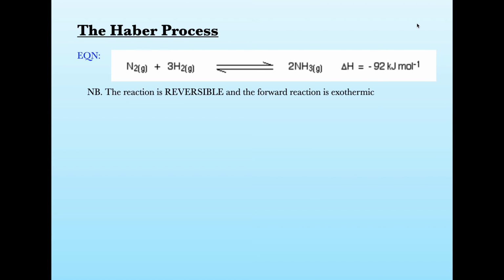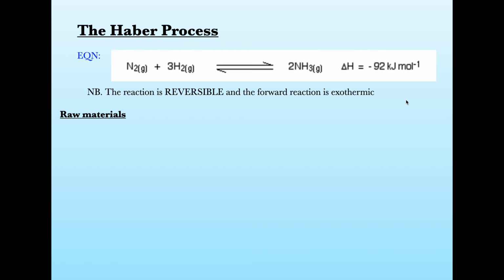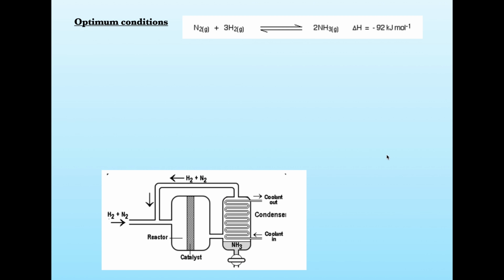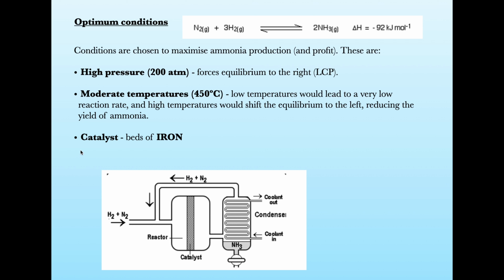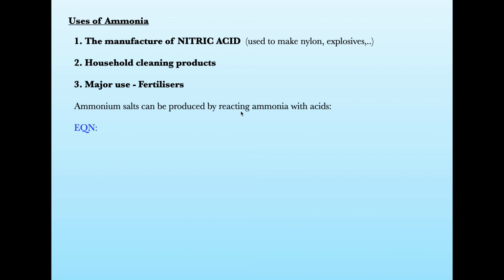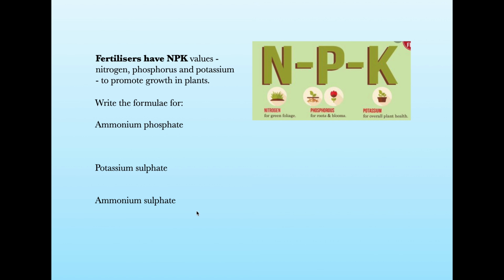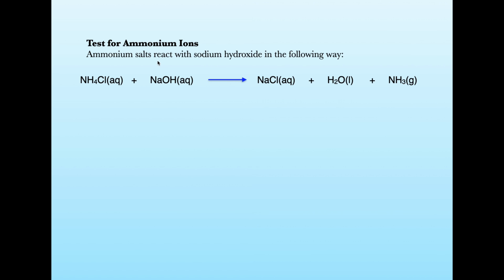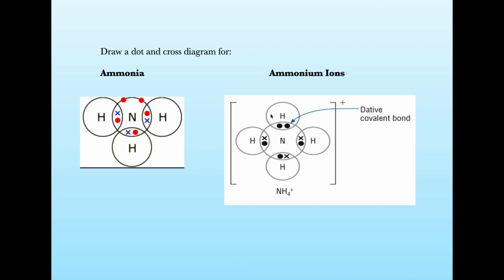11 11 4 The Haber Process